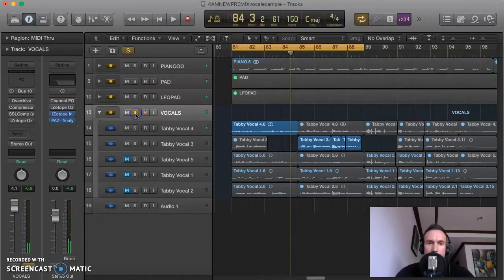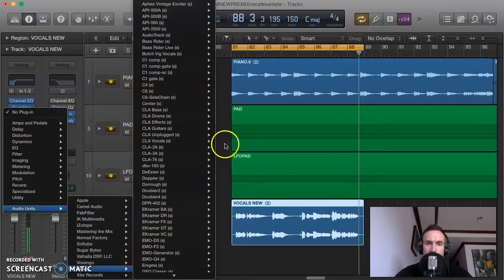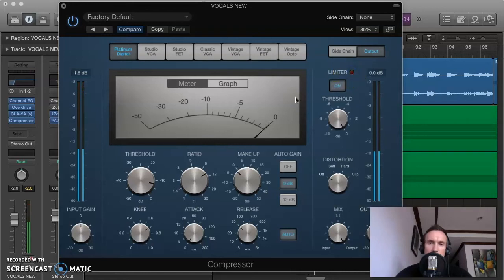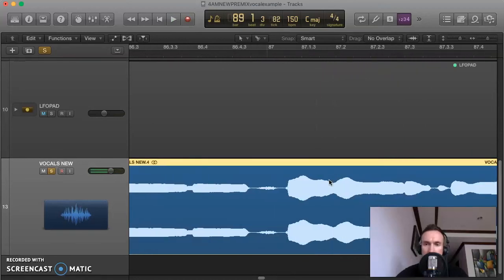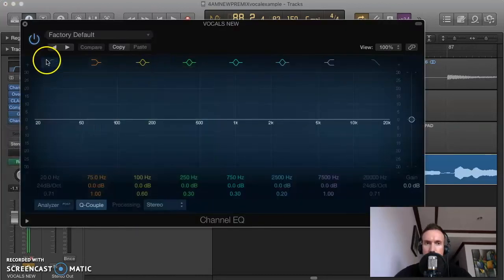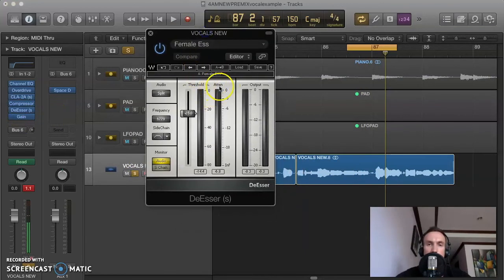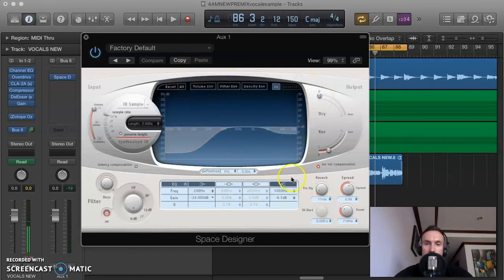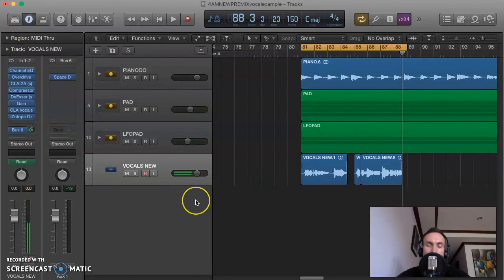Vocal Mixing And Production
Vocals are one of the most memorable parts of the song. Be sure you handle them the right way. Find out how in this video.

Discover many more production tips inside this course, "Electronic Dance Music Production: How to Produce Music for EDM Producers"